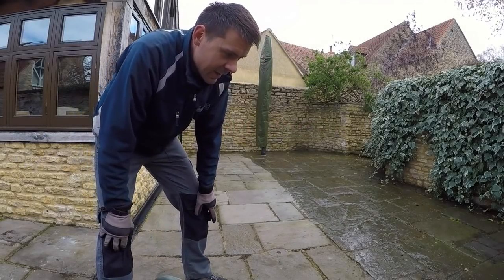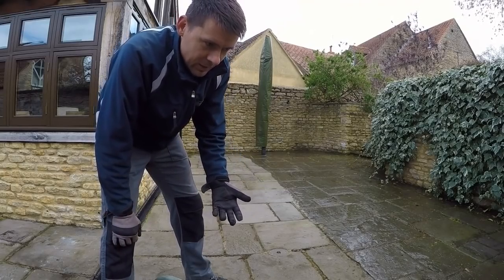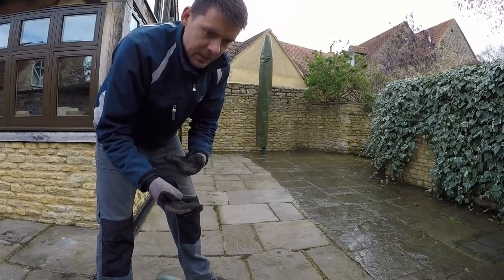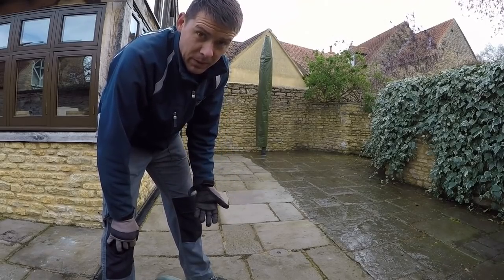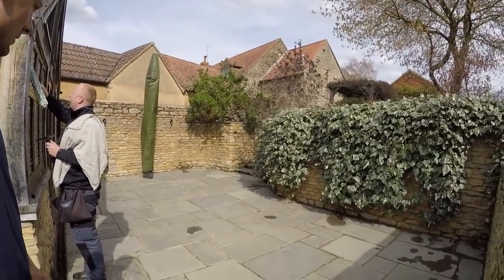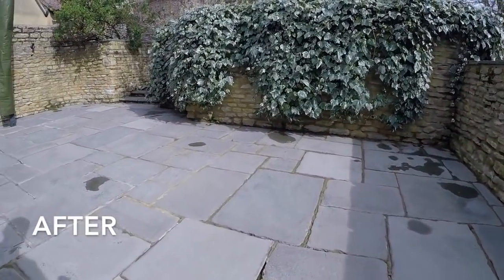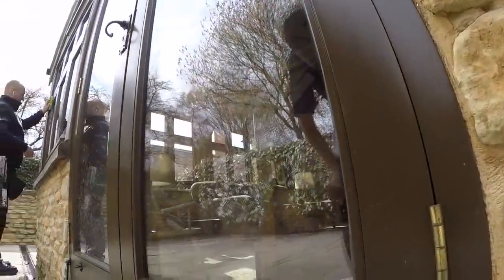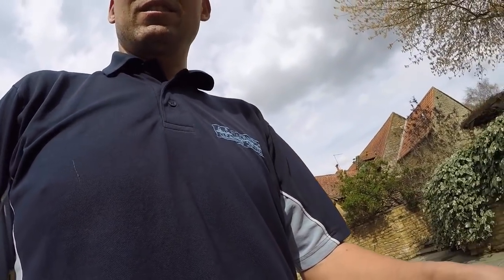Pressure Washing A Country Garden Patio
This video is about Pressure Washing A Country Garden Patio

Quality Traditional Window Cleaning In Northamptonshire, and more...